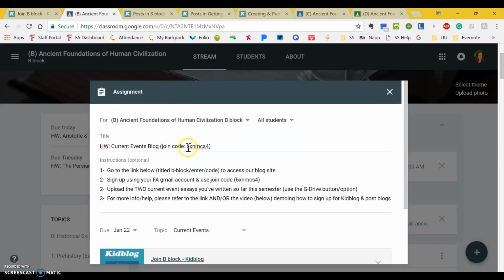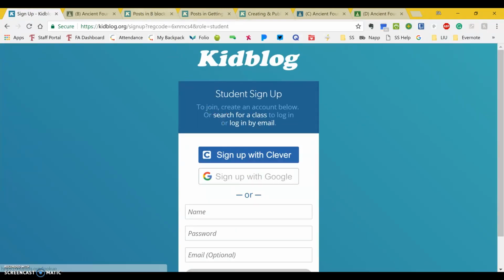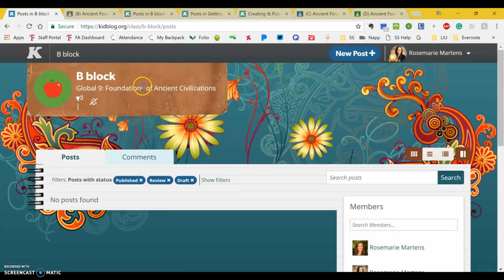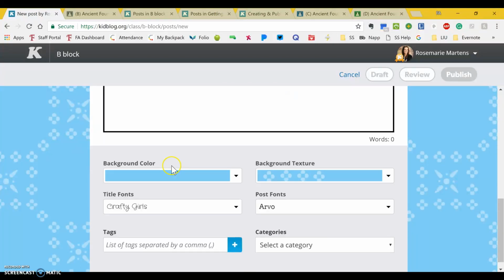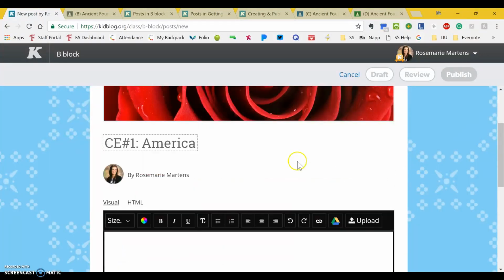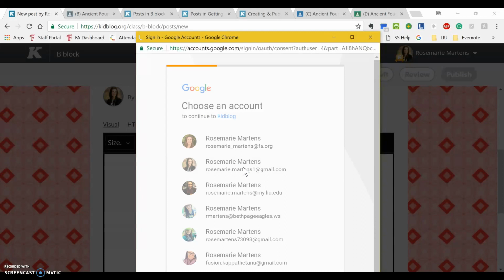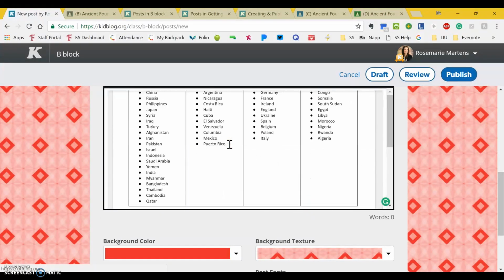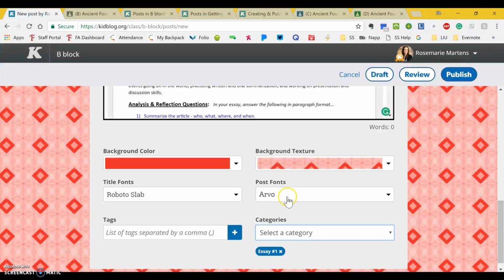How To: Current Events Blog